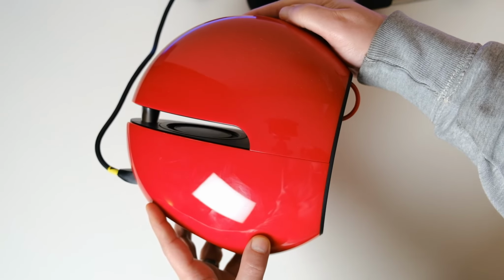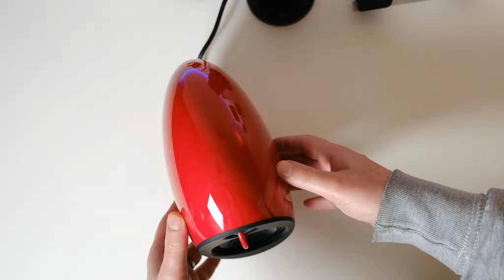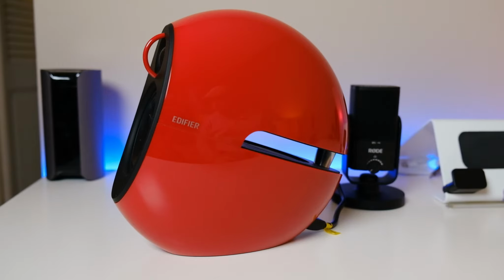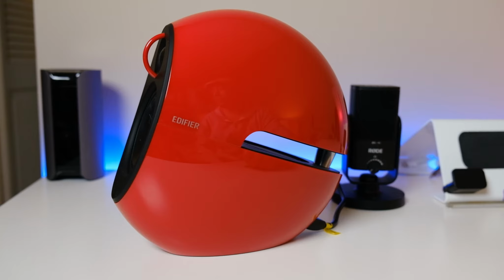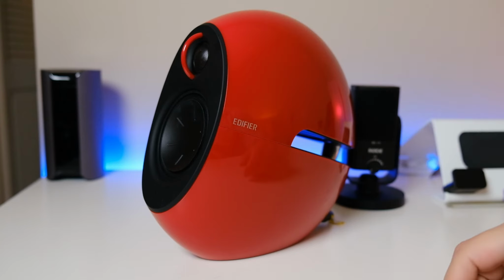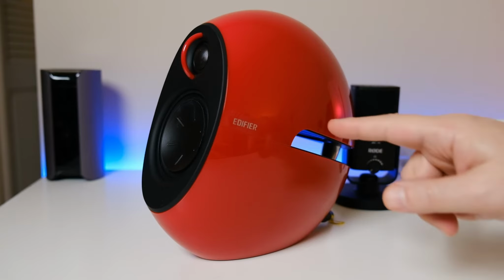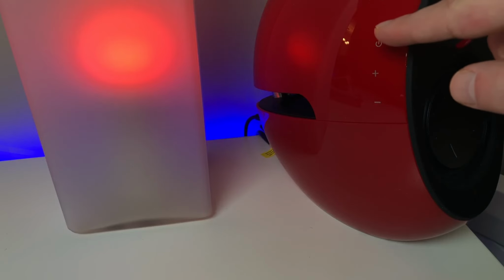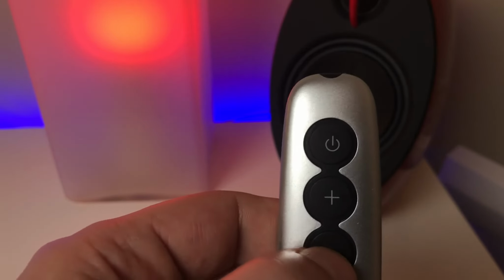Edifier E25HD's Still good in 2021?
Let's find out if the Edifier E25HD are good in 2021 on my minimal desktop while I await M1 Mac setup.
The answer is yes! They exceeded my expectations in sound and build quality.
They will make an excellent addition to your desktop.

Gear used :
Fujifilm X-T3
Falcon eyes RX 12